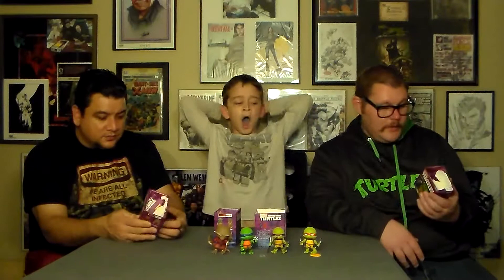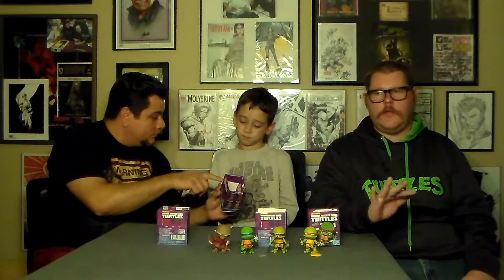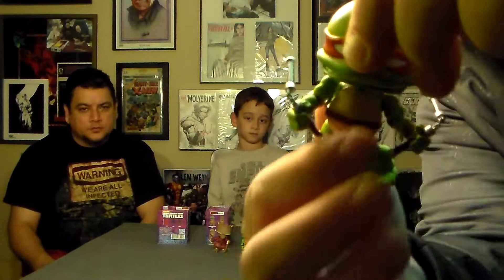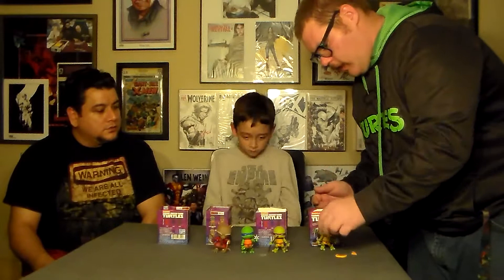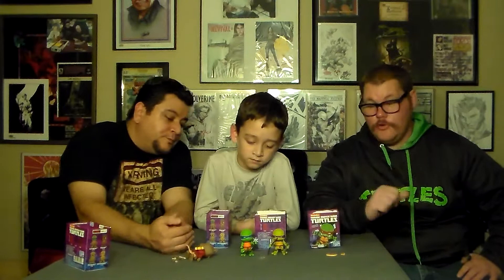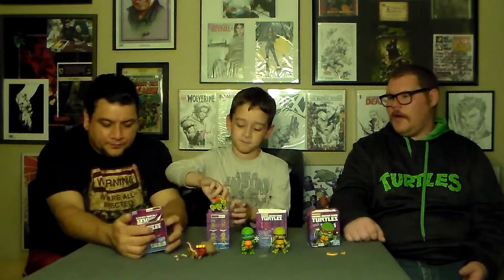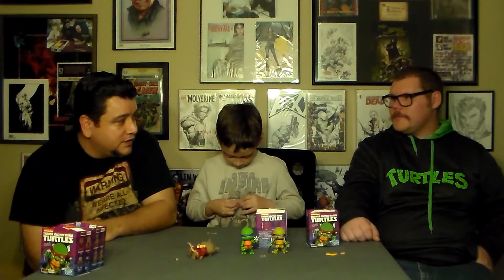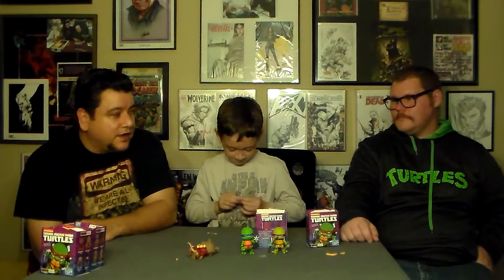The Loyal Subjects Teenage Mutant Ninja Turtles Blind Box Review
COLLECTION CONNECTION review The Loyal Subjects Teenage Mutant Ninja Turtles Blind Box. Follow us on face book!